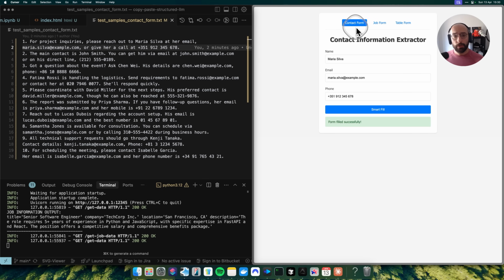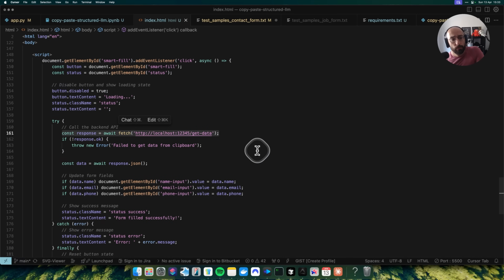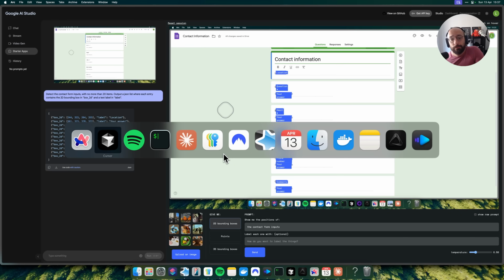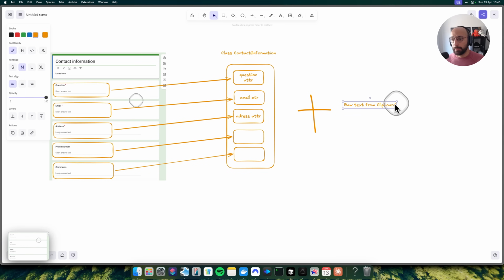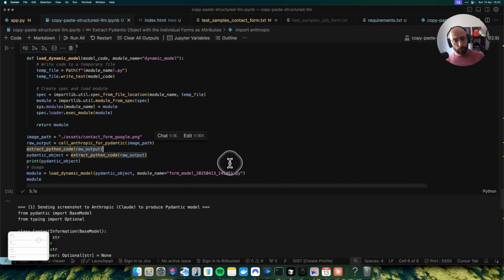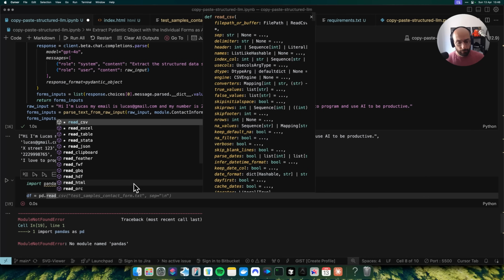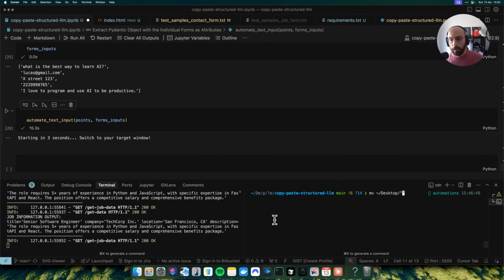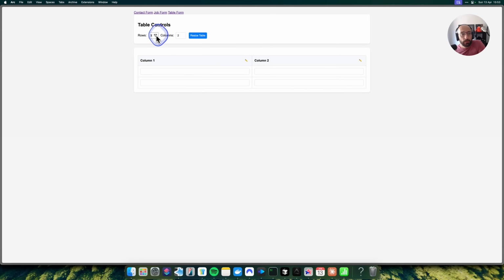How to Automate Filling Out Forms with AI Structured Outputs | OpenAI + Claude + Gemini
In this video I go over some experiments I've been doing with integrating LLMs with structured outputs to improve copy pasting for filling out forms. The core idea initially was to use AI to automate filling out forms in the browser by having an LLM process unstructured text and extract the required input forms, and then paste them properly in any online form needed, I had some issues with a general approach but got some cool things working! In this video I go over the successes and failures of these experiments! Hope you like it :) Cheers!

📚 Chapters:

00:00 - Introduction to Automating Form Filling with AI
01:00 - Using Pydantic Objects for Data Structuring
02:00 - Extracting Information with Functions and Endpoints
03:00 - Integration with HTML and API Endpoints
04:00 - Conceptualizing Form Filling with Screenshots
05:00 - Experimenting with Google AI Studio and Spatial Understanding
06:00 - Locating Input Points with Gemini 2.0
07:00 - Automating Screen Input with Python and PyAutoGUI
08:00 - Challenges and Future Prospects for Form Automation
09:00 - Using Multimodal AI for Data Mapping
10:00 - Combining Raw Text with Form Structures
11:00 - Generating and Using Pydantic Objects with Claude
12:00 - Dynamic Code Loading for Form Automation
13:00 - Integrating APIs for Enhanced Automation
14:00 - Handling Screen Location Issues and CSV Export
15:00 - Using Click-based App for Locational Reference
16:00 - Data Management with Pandas and CSV Files
17:00 - Troubleshooting Screen and Input Matching
18:00 - Finalizing Inputs for Accurate Form Filling
19:00 - Evaluating Experiment Outcomes and Future Improvements
20:00 - Conclusion and Invitation to Collaborate on GitHub Projects

🔗 Links:

- Prompt Engineering Course (now on sale for 20$!